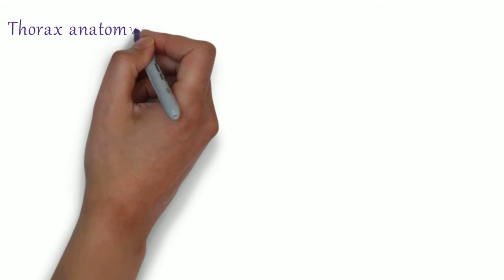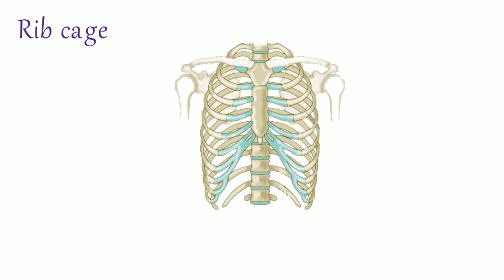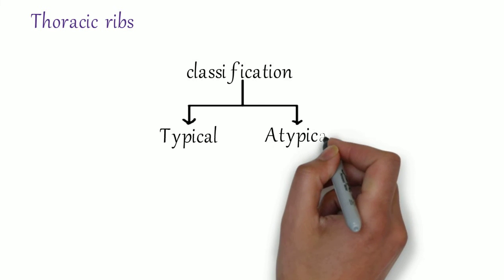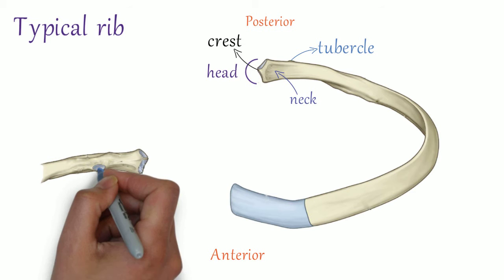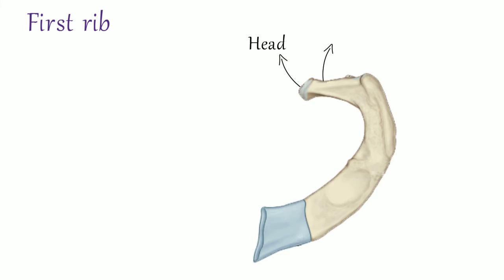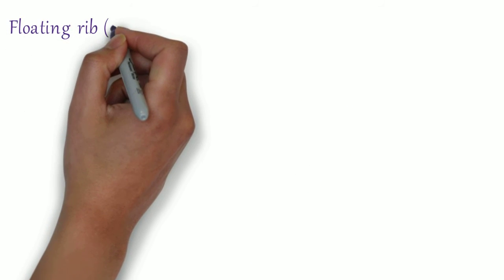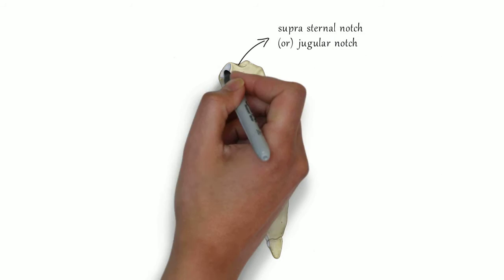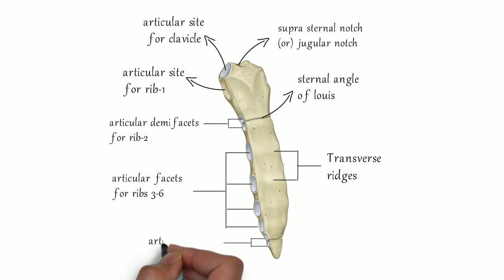Thorax Anatomy : Bones of Thorax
a detailed description of bones of thorax, the typical and atypical ribs and the sternum